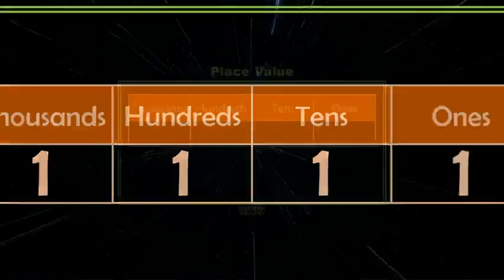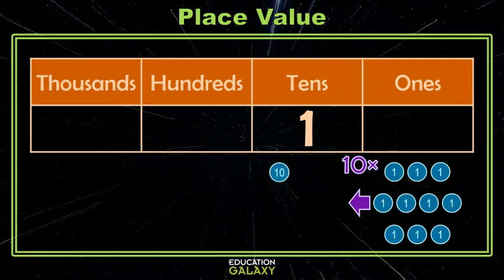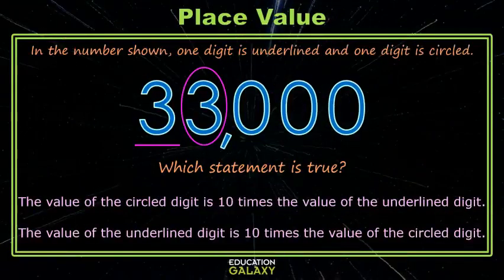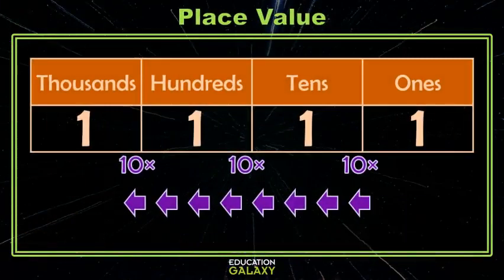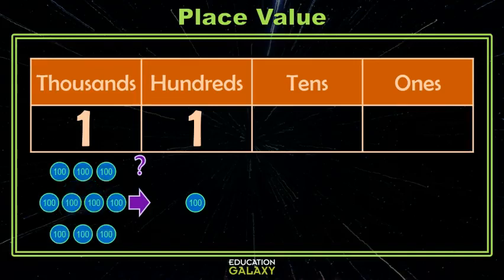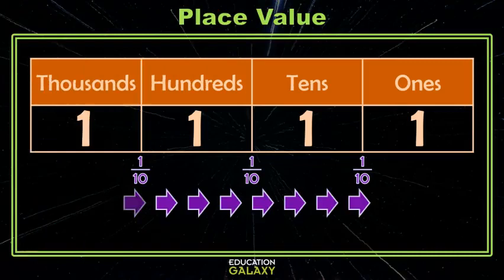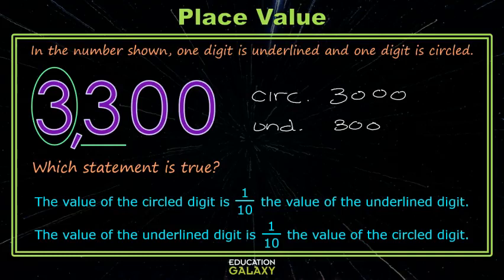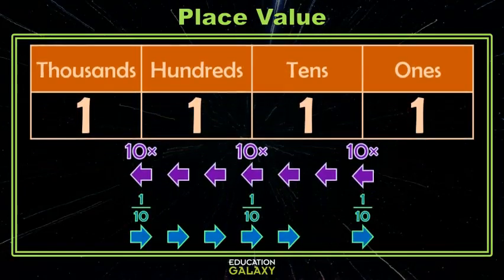4th Grade - Math - Place Value and Representing Whole Numbers - Topic Video Part 1 of 2